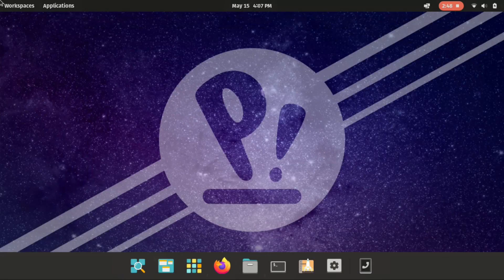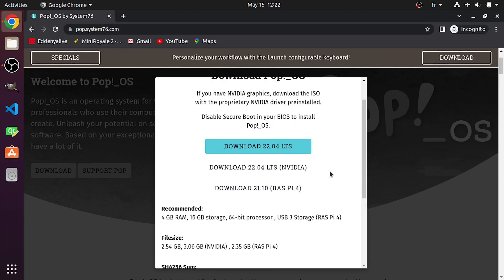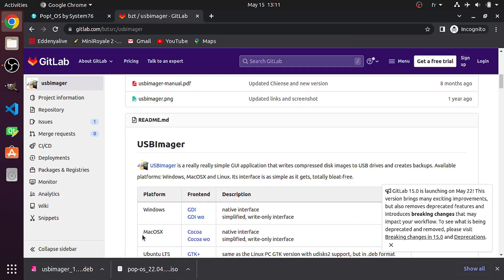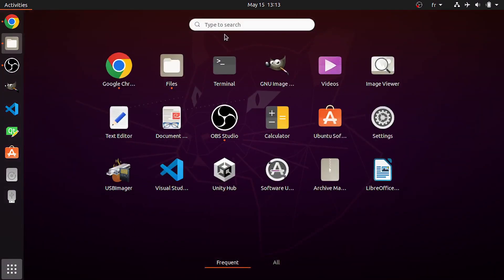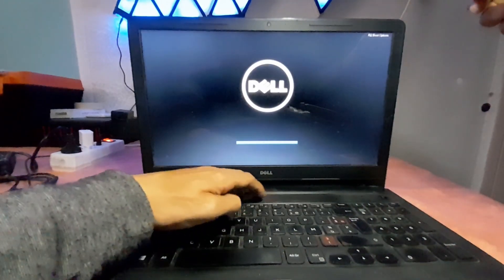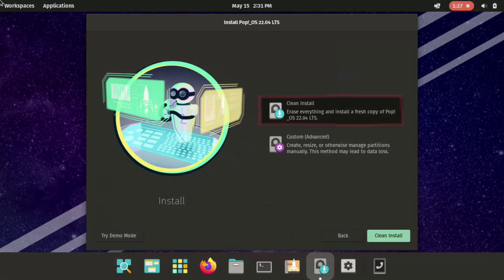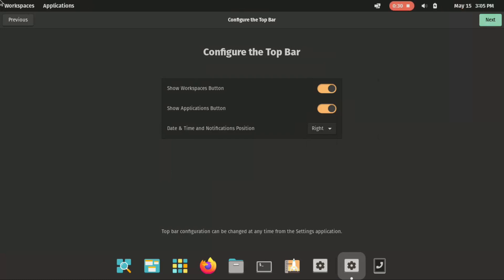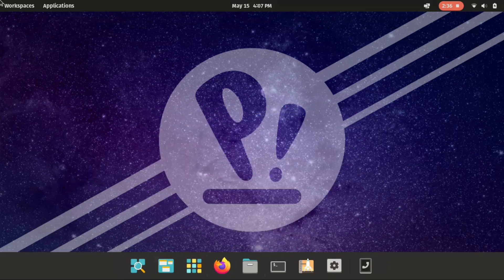How to Install Linux Pop!_OS 22.04 LTS - [ 2022 ] Step-by-Step Guide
Today, we're gonna install Pop!_OS 22.04 LTS Version on a laptop! First, we download the ISO File, flash it to a USB drive, select it from the boot menu, and install this Cool Linux OS.

0:00 Intro
0:45 Download Pop_OS
2:10 Download USBimager Tool
3:20 Create a Bootable USB Drive
5:17 install Pop_OS